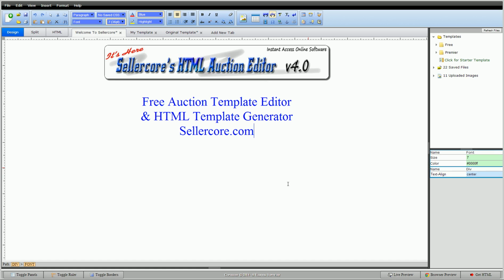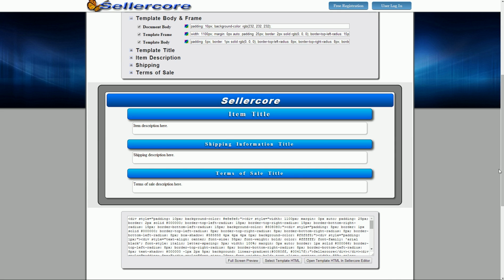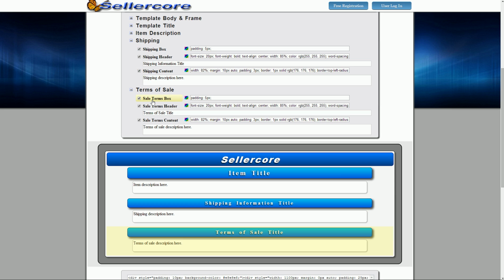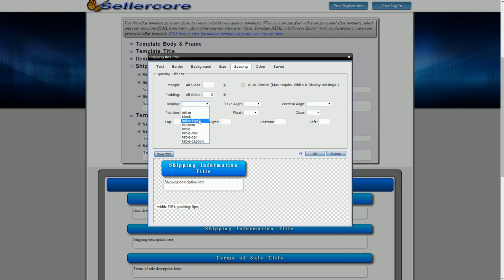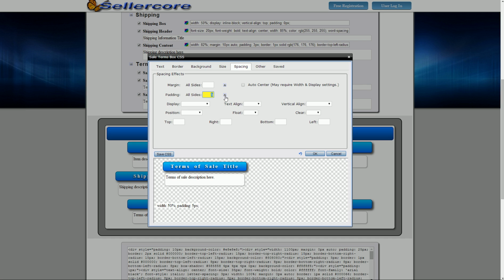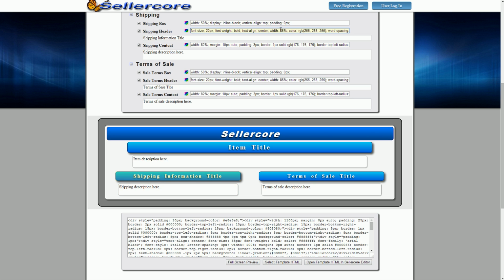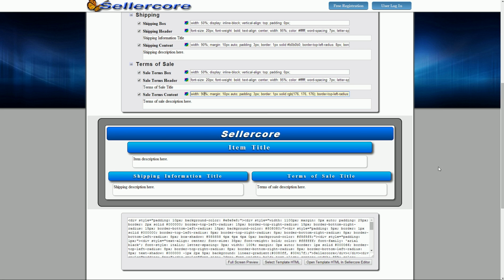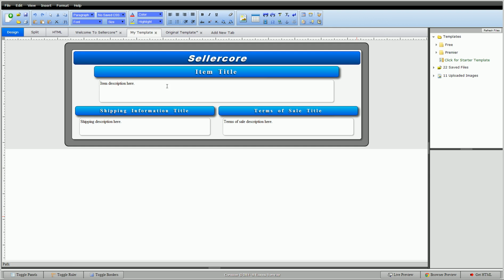How To Make Money On eBay With Better Templates - Side by Side Layout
Making More Money On eBay Starts With A Great Template! Start Designing Better eBay Templates Now, Increasing Sales With Sellercore Is Easy, and It's Free!

In this video you will learn how to adjust the default three row page layout in your generated eBay template.